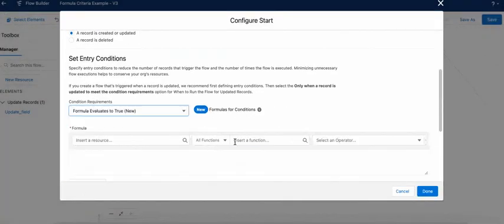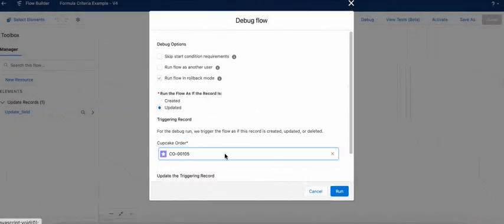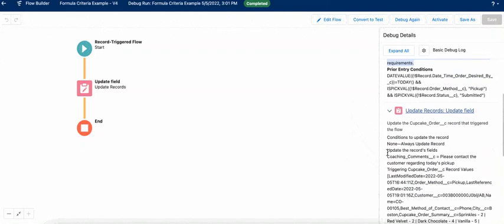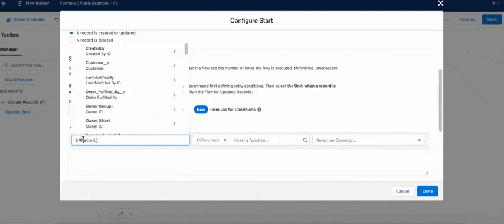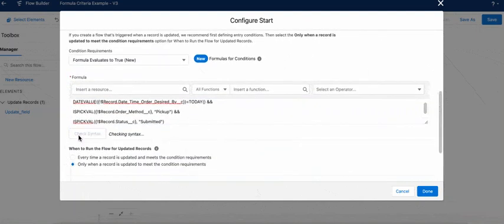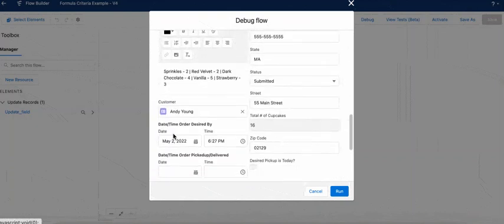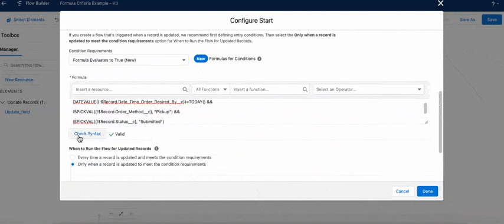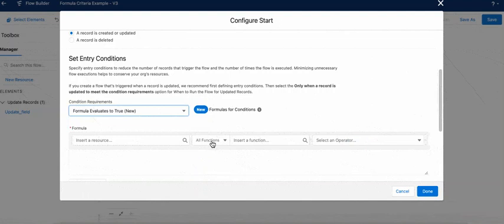Salesforce Flows, Use formulas as entry conditions